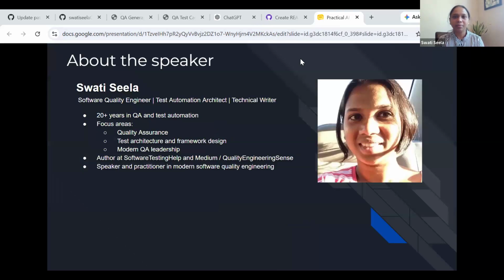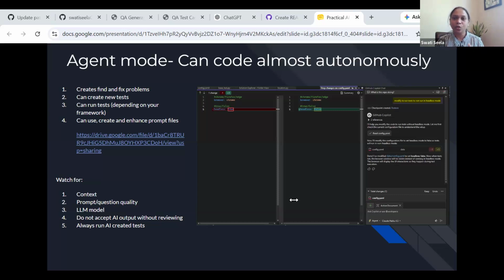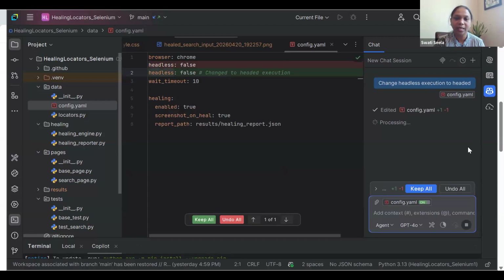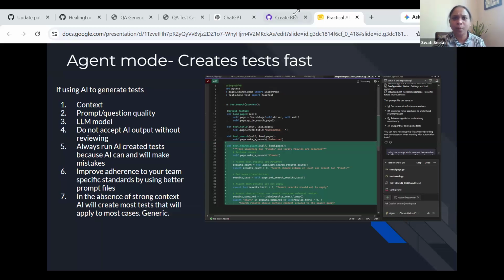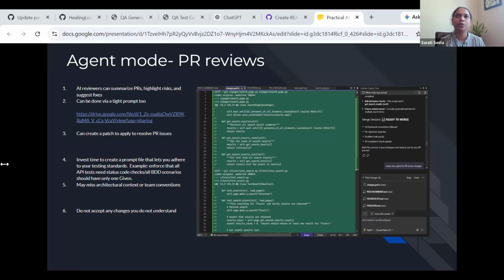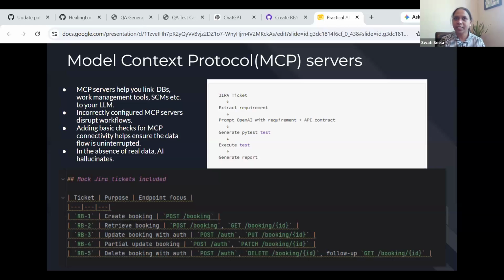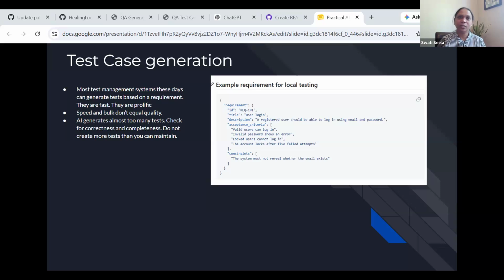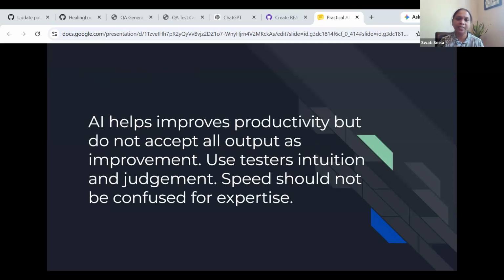Practical AI for Testers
Practical AI for Testers: 5 Skills That Actually Make a Difference
Swati Seela